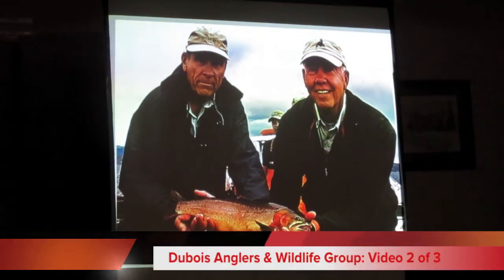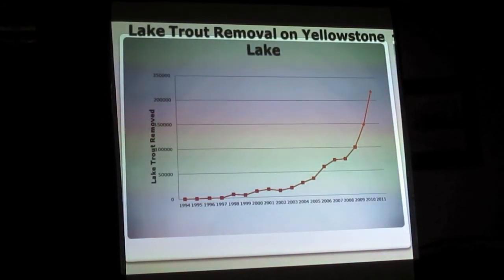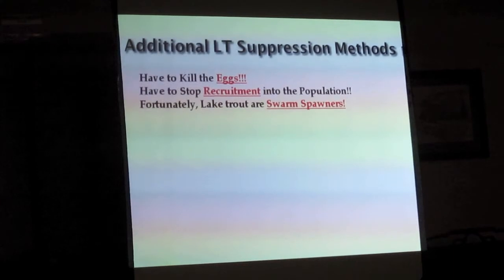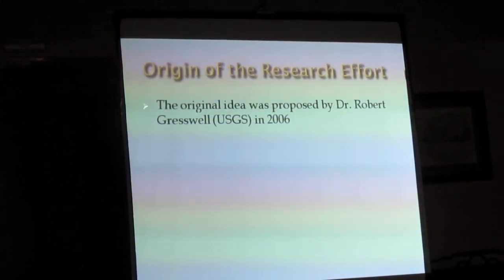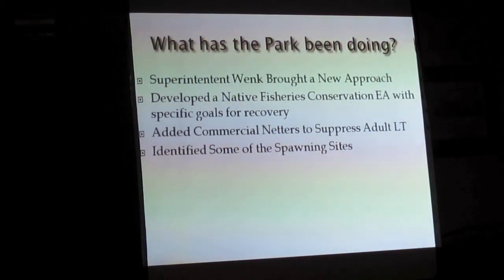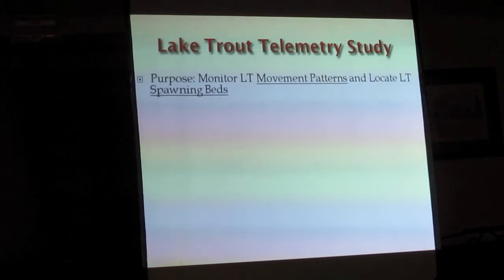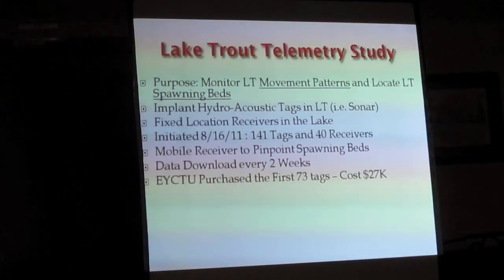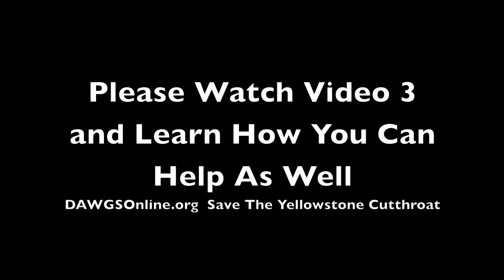Save The Yellowstone Cutthroat Trout Video Series | Part 2 of 3 | DawgsOnline.org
Save The Yellowstone Cutthroat Trout Full Video Series. Part 2 of 3. Many are aware that there is a problem with Yellowstone Lake but do you know what that problem is? Or if anything can be done about it? If you ever wanted to really know what is going on at Yellowstone Lake - watch this video and the rest in the series.

The Dubois Anglers and Wildlife Group, a non-profit Organization in Dubois, Wyoming recently held a presentation by Mr. David Sweet, Project Manager for the Yellowstone Lake Project. This is Part 2 of a 3 Part fascinating presentation.

Lake Trout Problem in Yellowstone

Chock full of incredible studies about the battle between Yellowstone Lake Trout and their predation on the native Yellowstone Cutthroat Trout. Tracking, telemetry, gill-netting efforts, surgically implanted trout and more are explained in great detail.

Even if you can't donate money, you can share this Save The Yellowstone Cutthroat Trout Video Series with family, friends and fishing buddies. Please do and ask them to share it as well. Post it on your website, share it on facebook, tweet about it or send it as an email. Any little bit helps.

Any amount is appreciated and will help to fund the 3 year long study.

Download the Save The Cutthroat Trout PDF and Donation Form - fill it out and send it in. Wyoming TU, Wyoming Trout Unlimited, Wyoming Game and Fish and more welcome your support.

DAWGS donated $2,250.00 to purchase deep water tracking devices to follow the spawning habits of the Lake Trout (Mackinaw) in Yellowstone Lake.

All Video Content Is Original and was produced by Big Sprout Productions, LLC.

This video was a presentation that I filmed personally for the Dubois Anglers and Wildlife Group - a non-profit organization - on March 5th, 2012. All video content, therefore, is Original. It was put on by a representative from Wyoming Trout Unlimited. No music was played or recorded during this entire presentation.

Song used at the beginning of the video is:
Titled: Borealis
By Artist: Apple Computer, Inc
This jingle is used legally. We therefore have a license/ written permission from both ILife and IMovie Sound Effects to use this material.

DAWGSOnline.org is not selling this video or making money from it.